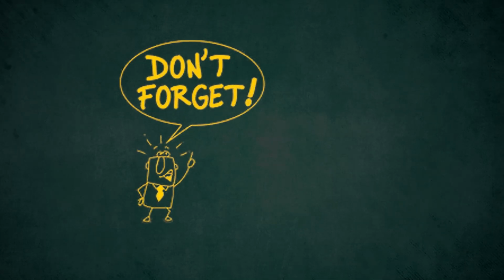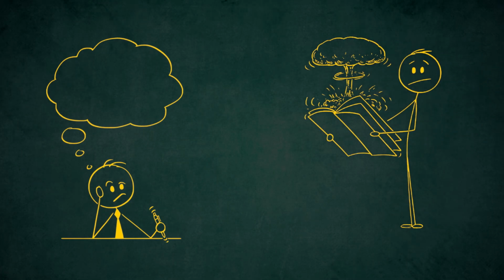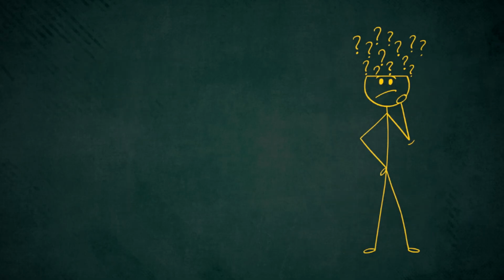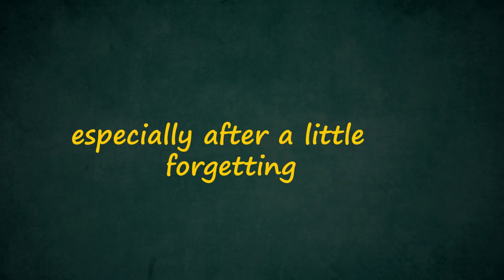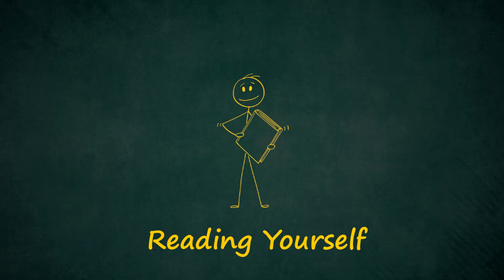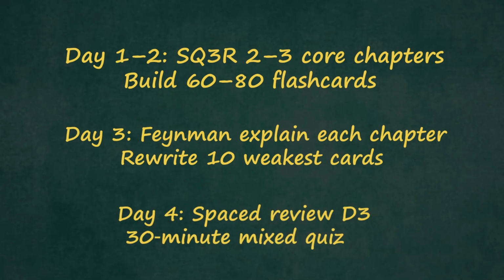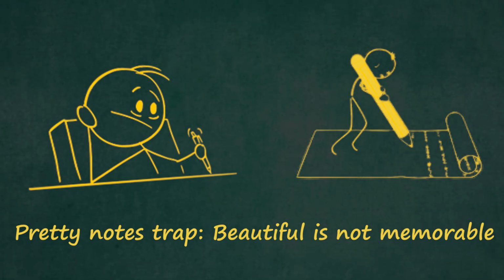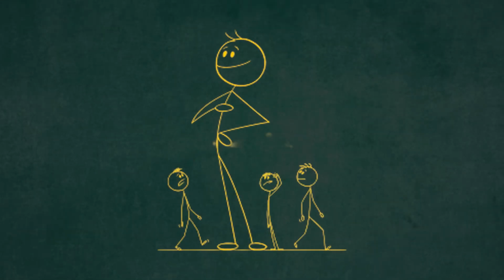How to Never Forget What You Study With These PROVEN TECHNIQUES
Forget the myths. You don’t forget because you’re not smart—you forget because your brain needs a better system. This video gives you three proven techniques that actually work:
(How to Never Forget What You Study With These PROVEN TECHNIQUES in 2025)

SQ3R Method – Read with purpose, not passively  Feynman Technique – Learn deeply by teaching simply  Spaced Repetition – Lock knowledge into long-term memory

Inside this guide:

Why your brain forgets (and how to beat it)

Step-by-step breakdowns of each method

Real-life examples and analogies

A full 14-day revision blueprint

Templates for flashcards, Feynman sheets, and SQ3R worksheets

Common traps to avoid (like pretty notes and marathon sessions)

Whether you're prepping for exams, learning a new skill, or just tired of forgetting everything you study—this video is your complete system to study smarter, retain more, and stress less.

Start today with just 60 minutes: 15 min SQ3R → 20 min Feynman → 20 min flashcards → 5 min review schedule